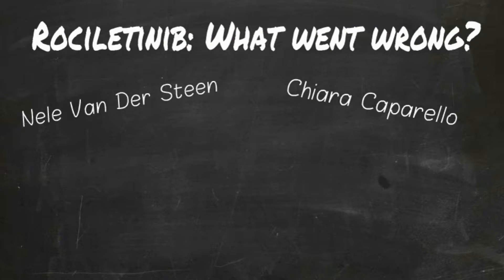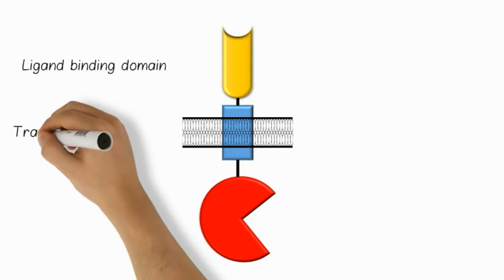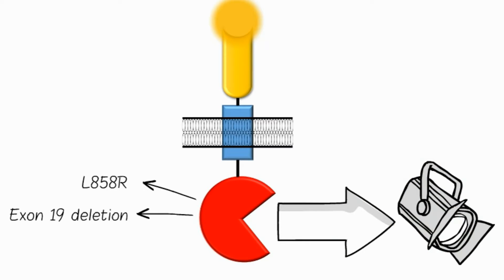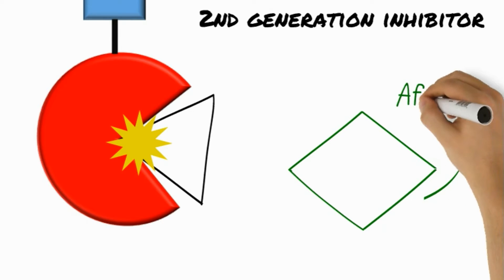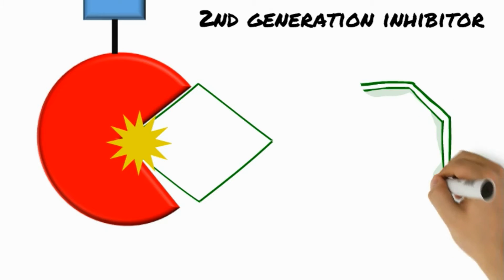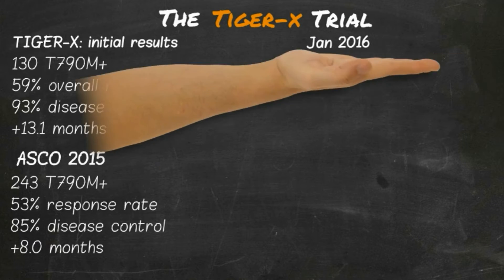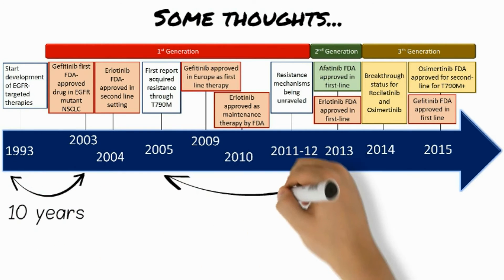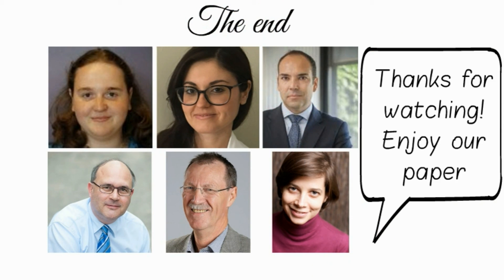Rociletinib: what went wrong? – Video abstract [97644]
Video abstract of review paper “New developments in the management of non-small-cell lung cancer, focus on rociletinib: what went wrong?” published in the open access journal OncoTargets and Therapy by authors Van Der Steen et al.

Abstract: Recently, the development of the third-generation epidermal growth factor receptor-small molecule inhibitor (EGFR-TKI) rociletinib had failed. In this review, the wide-ranging aspects of the evolution of EGFR-TKIs were collected, with a special focus on rociletinib. The influence of different oncogenic mutations on EGFR activity was also discussed. Resistance to the first (erlotinib, gefitinib)- and second (afatinib)-generation EGFR-TKIs provided the rationale behind the development of the third-generation inhibitors (rociletinib, osimertinib). On the basis of these data, a comparison of their efficacy on the different mutated EGFRs and the respective resistance mechanisms is further reported. Moreover, the evolution and results of the clinical trials of rociletinib (TIGER trials) are compared with the trials on osimertinib, another third-generation EGFR-TKI that now has been granted US Food and Drug Administration approval. The reasons behind the arrest in the further development of rociletinib are put in the perspective of future drug development.